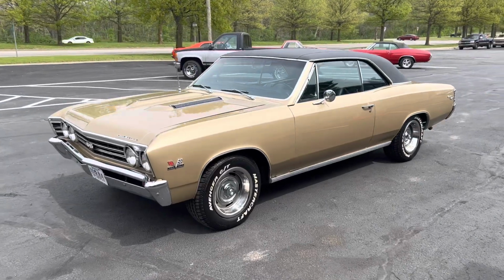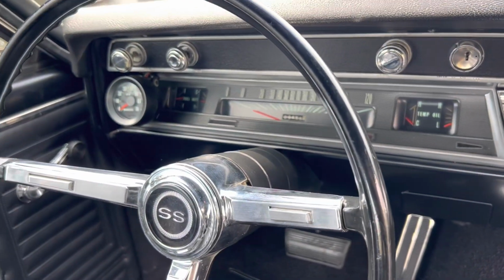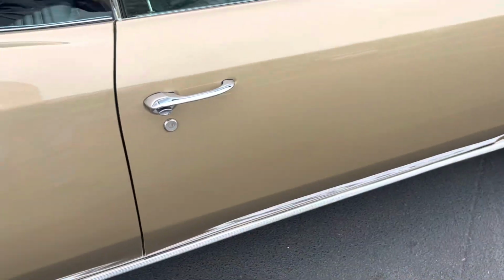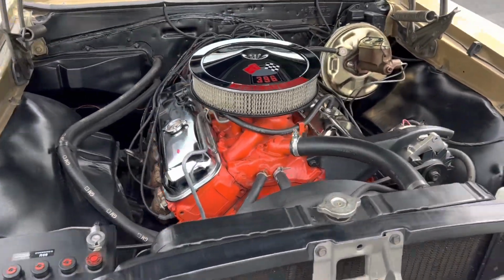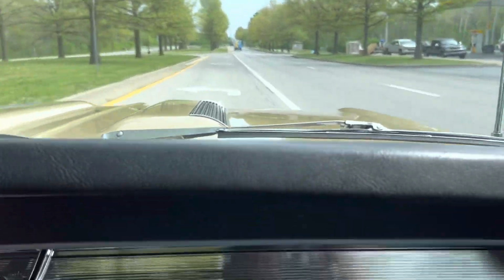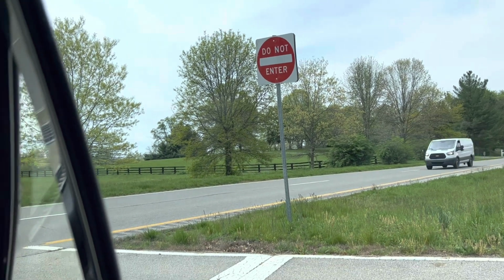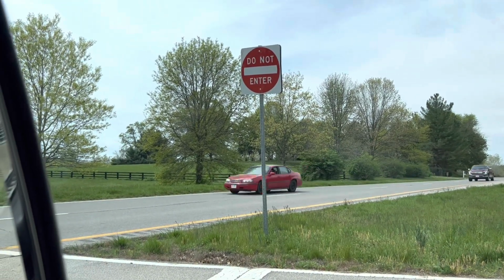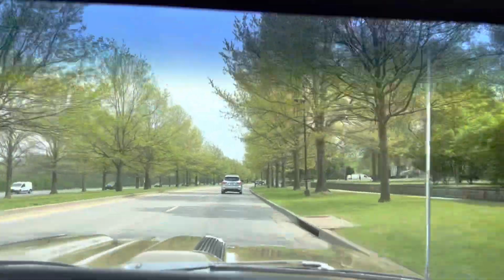1967 Chevrolet Chevelle SS 396 Numbers Matching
1967 Chevrolet Chevelle SS
138 True SS
396 V8 Numbers Matching
400 Turbo Automatic Transmission
12 Bolt Rear Differential
Power Steering
Power Disc Brakes
*Rare Color* Granada Gold
Factory Protect-O-Plate
Factory Broadcast Sheet